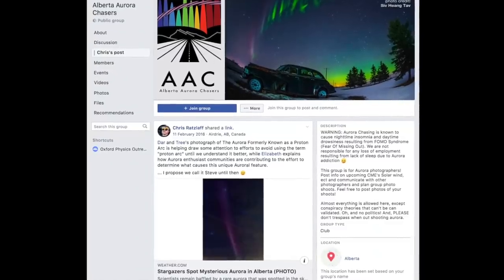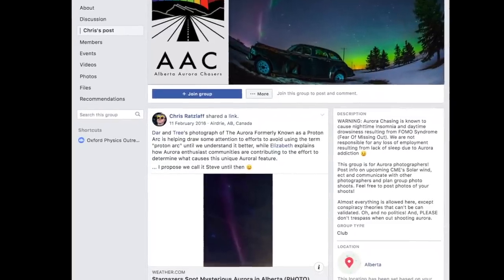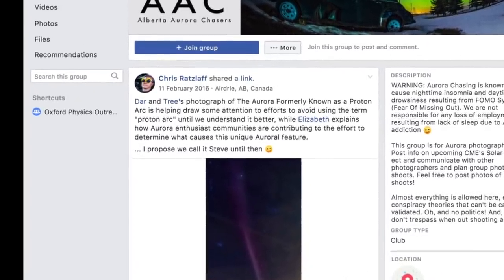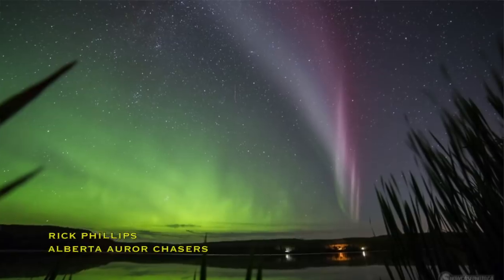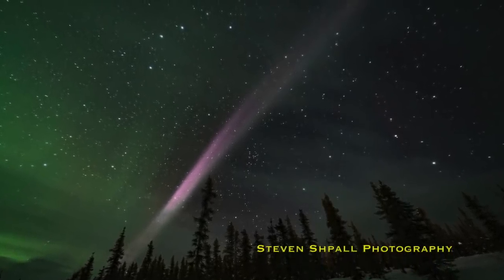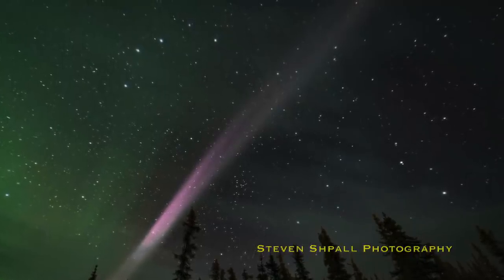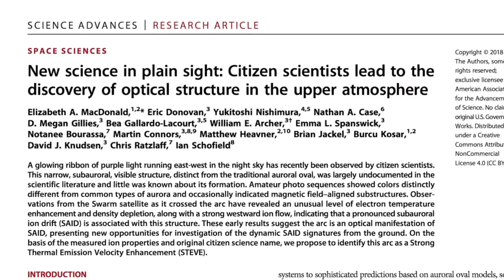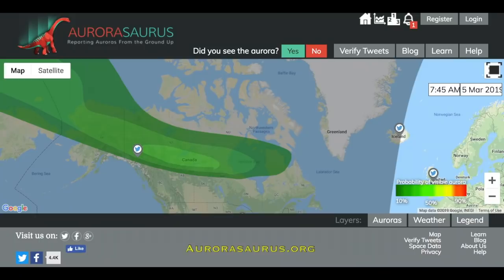An "Aurora" called Steve | Unsolved Mystery in Physics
This mysterious long thin "Aurora" was first spotted in 2015/16 by Aurora chasers in Canada but it wasn't long before an expert saw their photos and said it wasn't like any Aurora that we'd ever seen before. The Aurora chasers dubbed this phenomenon "Steve" but we still don't understand what Steve actually is. Turns out NASA needs your help...

Upload your sightings of Steve to NASA's citizen science project

Dr. Becky Smethurst is a Junior Research Fellow at Christ Church at the University of Oxford.